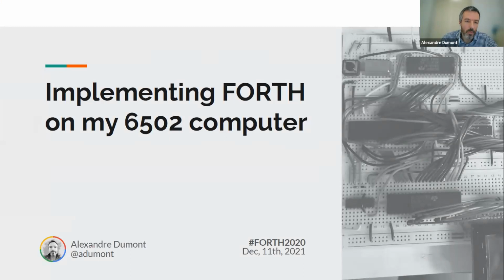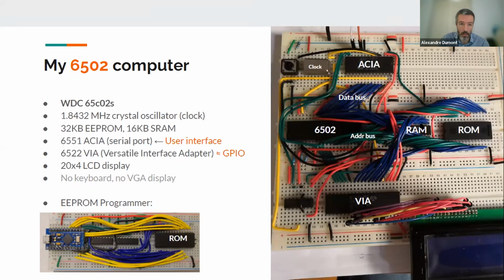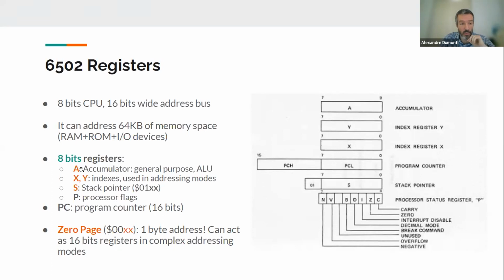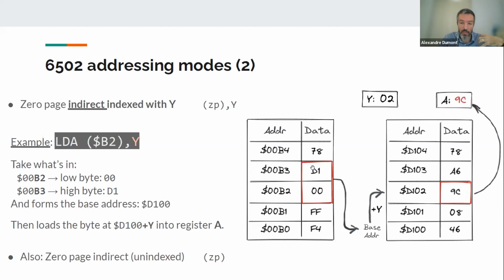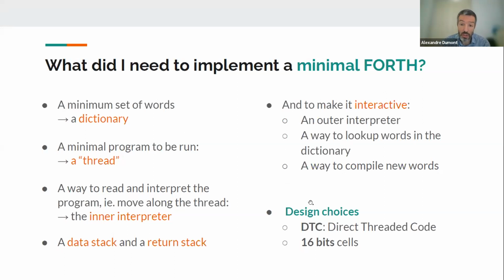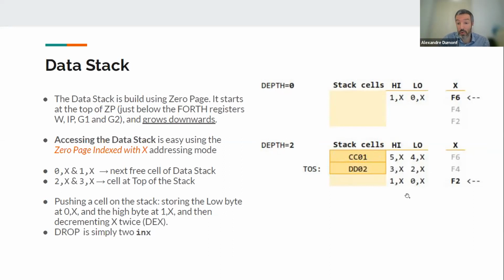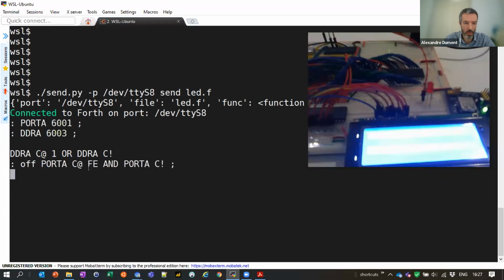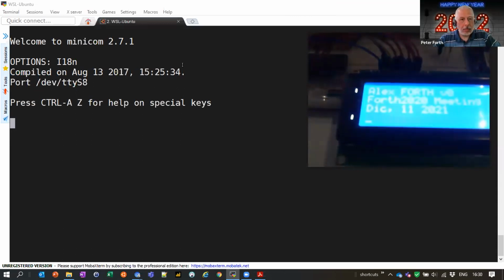FORTH2020 Alex Dumont "My 6502 Forth -Alexforth " #17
Forth2020 group , monthly meeting,2nd Saturday every month.
Our mission is to promote the incredible work of the members in the forth community. Meetings are free, become a member and participate with us.
Alex Dumont "My 6502 Forth -Alexforth "